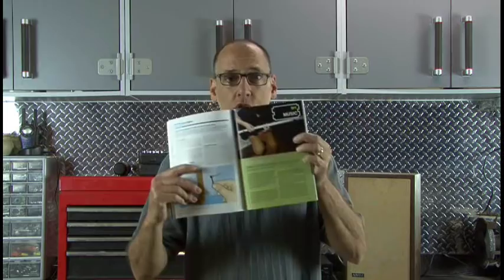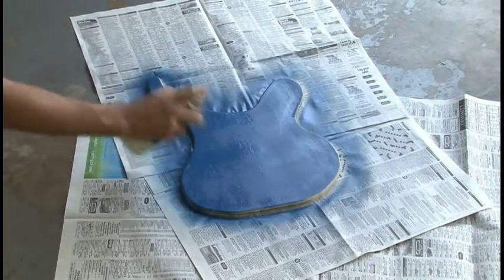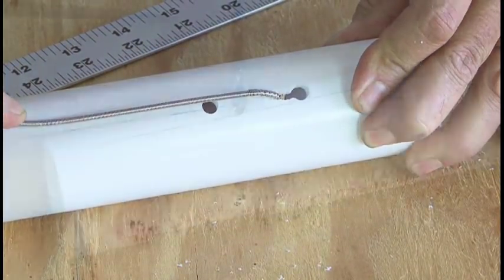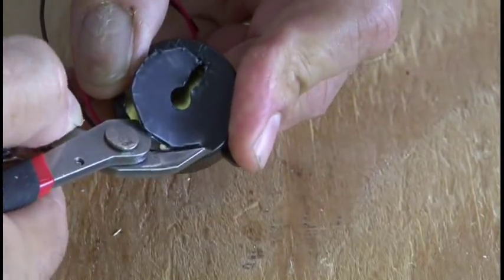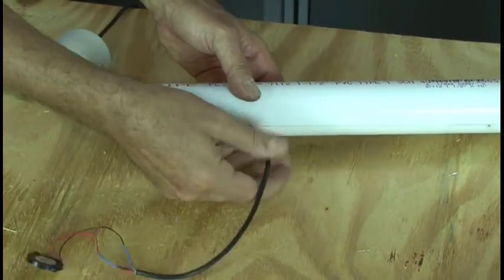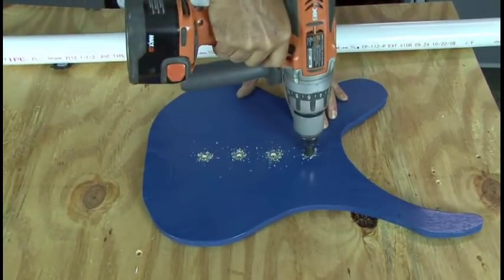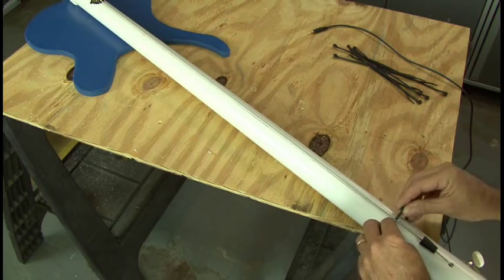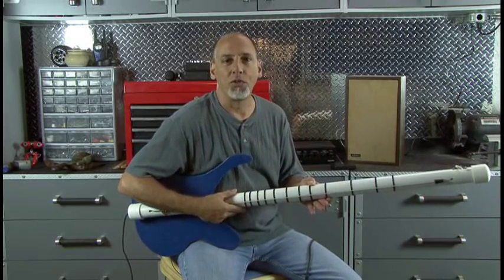Weekend Project: Strung Out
Make a unique one-string, electric or bass guitar out of PVC and wood.